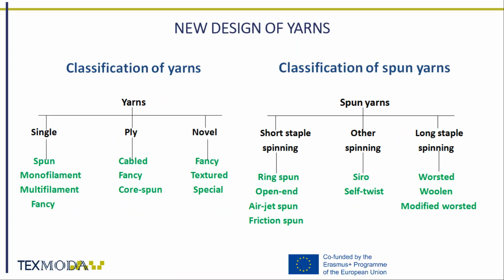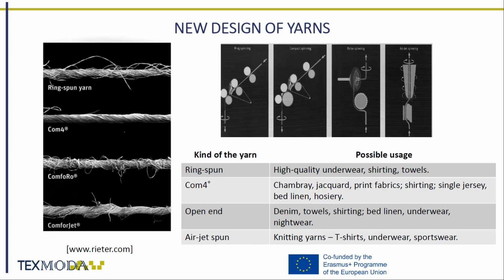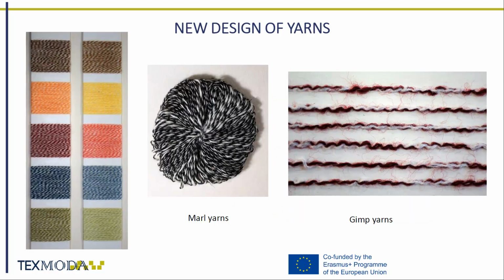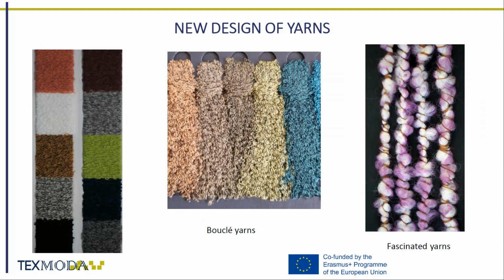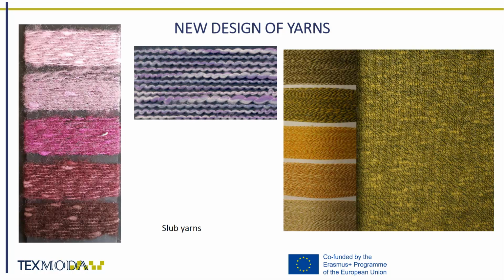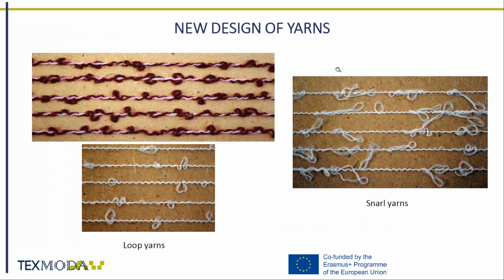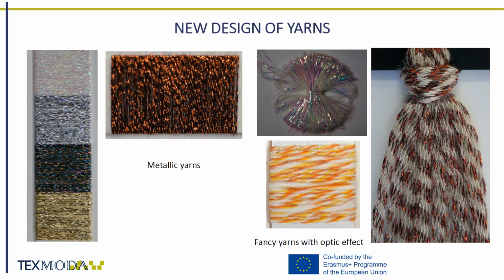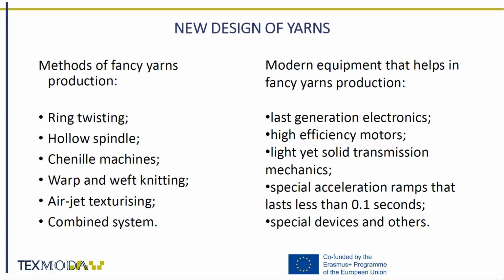1 1 3 NEW DESIGN OF YARNS